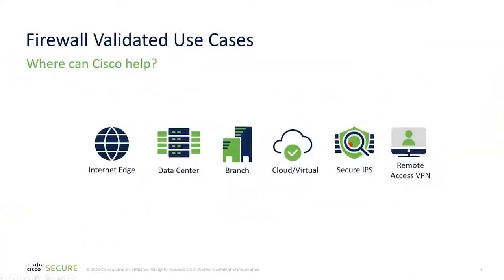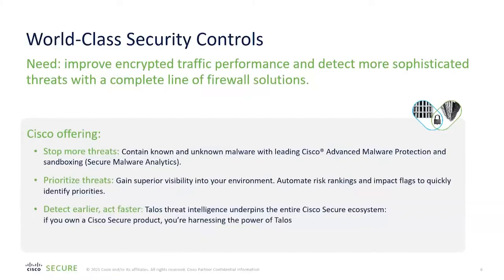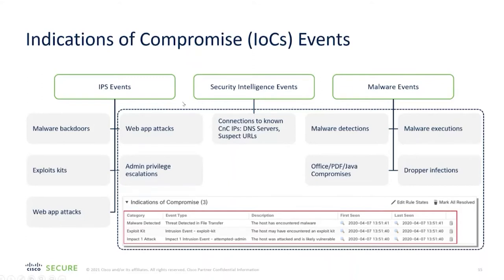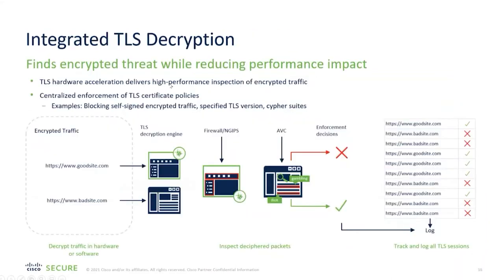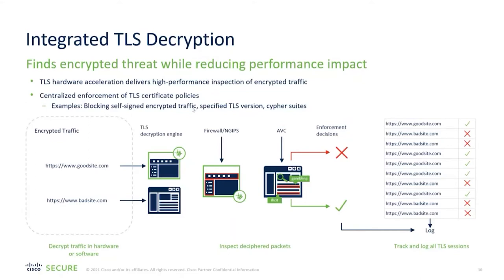Cisco Secure Firewall Features and Demo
Presentation: Cisco Secure Firewall
* World-Class Security Controls
* Secure Firewall Platforms
* Cisco Firewall Threat Defense
* Remote Workforce - AnyConnect VPN
* Consistent Policy and Visibility
* Cisco Security Analytics and Logging